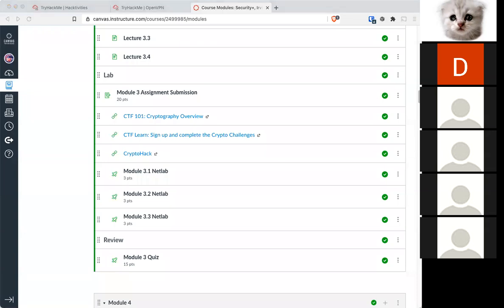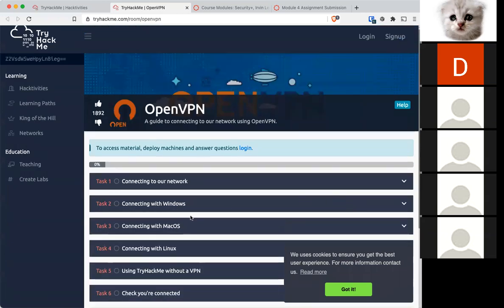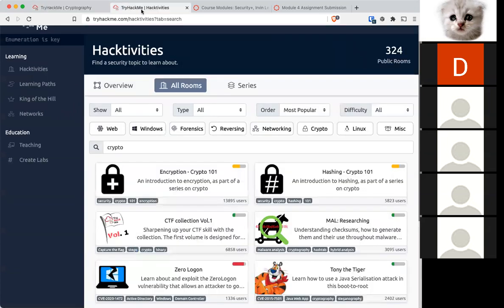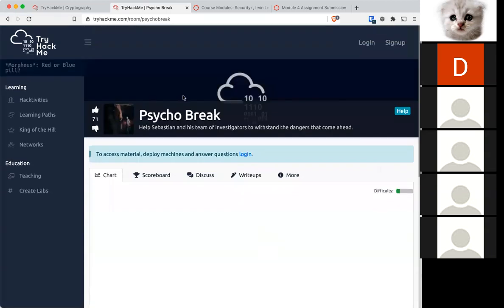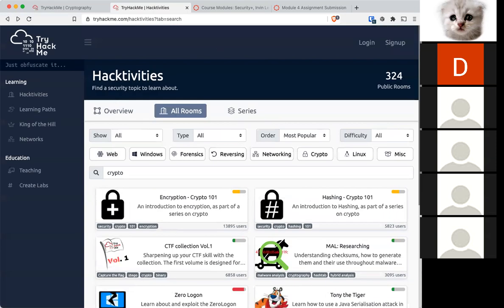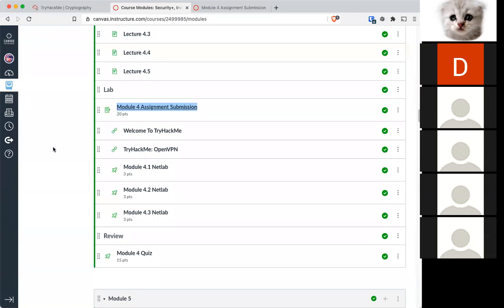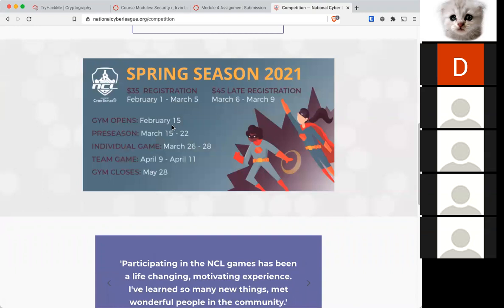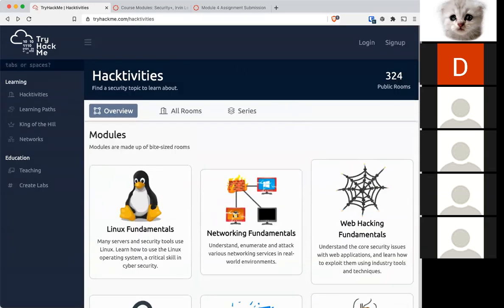CIS 75: Module 4 Lab